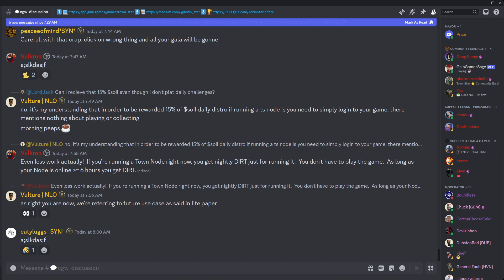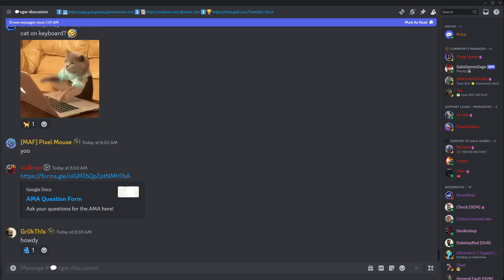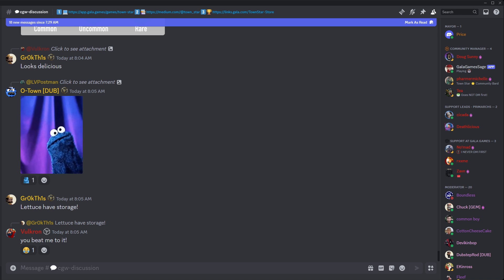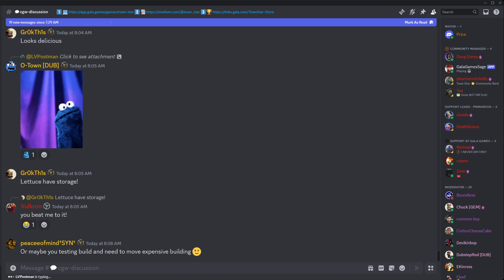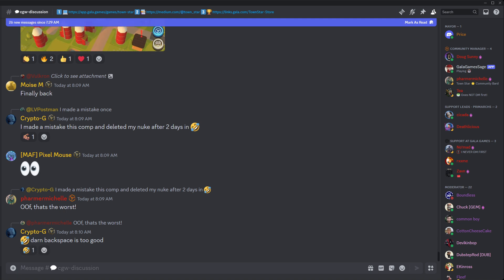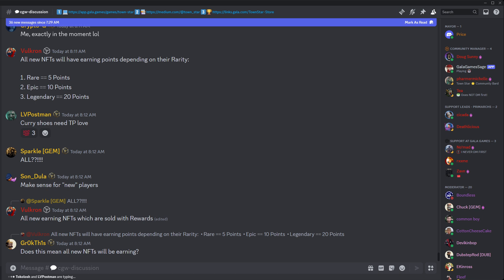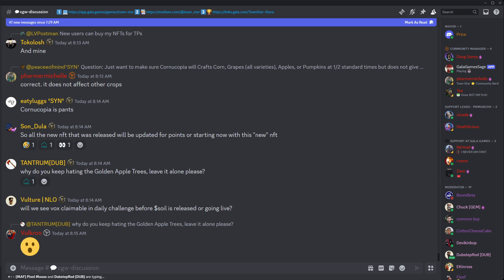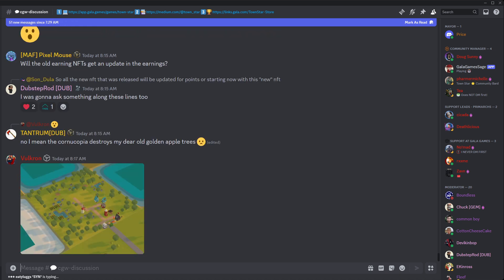Gala Games: Common Ground World - Town Hall #99 - November 22, 2024 - Discord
Libby's Pumpkin Pie Filling - 6 lb 10 oz Can

Squishmallows Pumpkin Pie - 10-Inch

McCormick Culinary Pumpkin Pie Spice - 16 oz

1oz  Silver Bar

1oz  Silver Coins - Qty 10